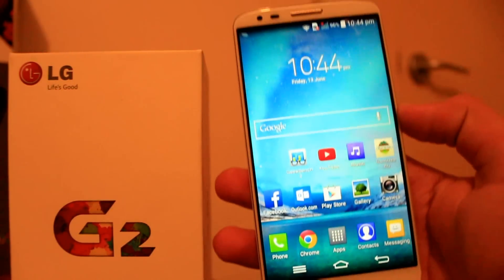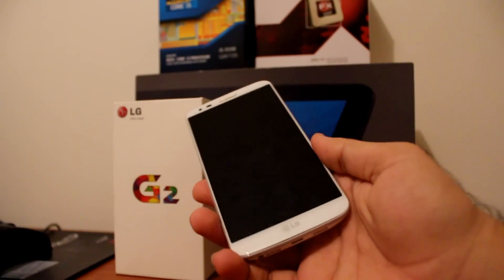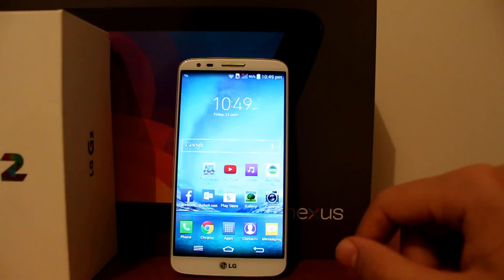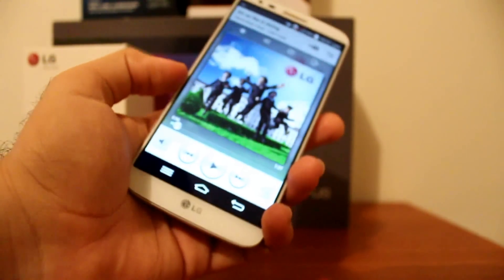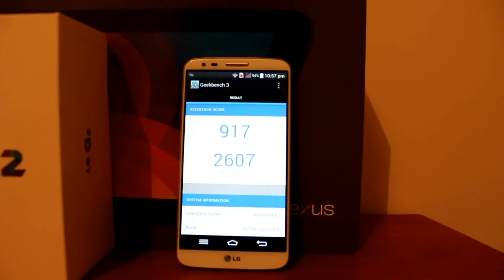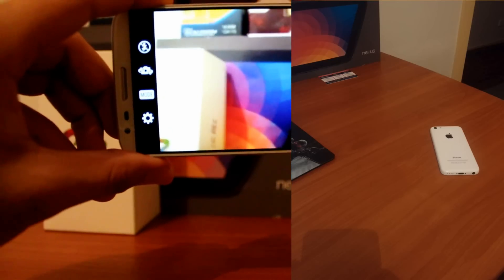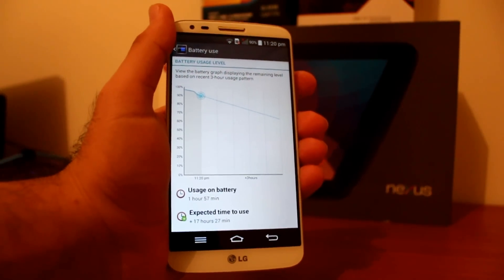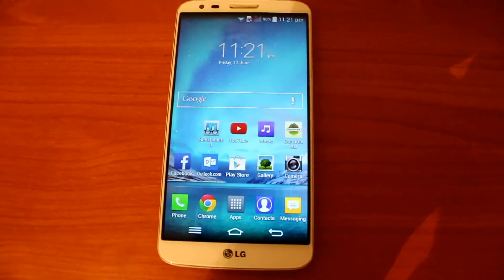LG G2 Review!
my new review of the LG g2!